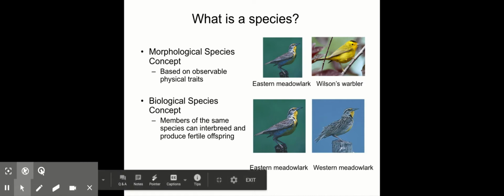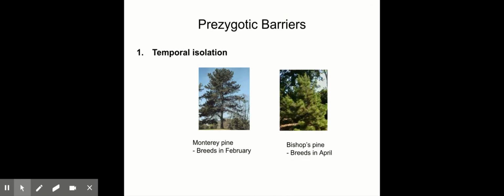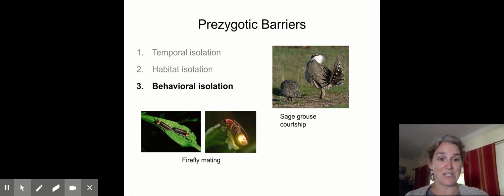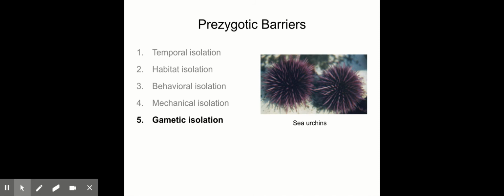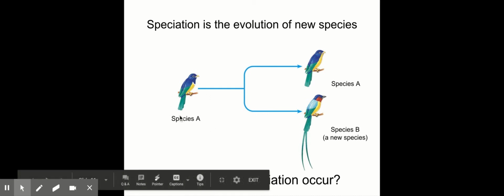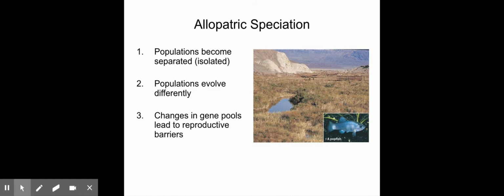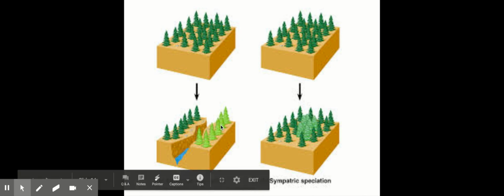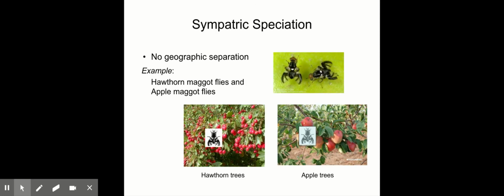Species and Speciation